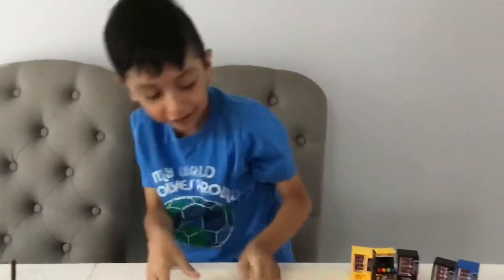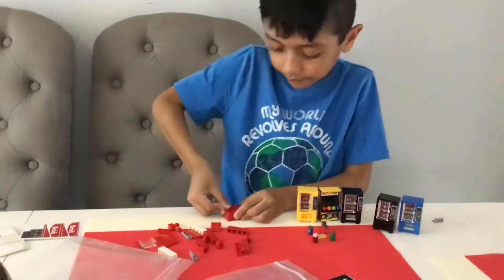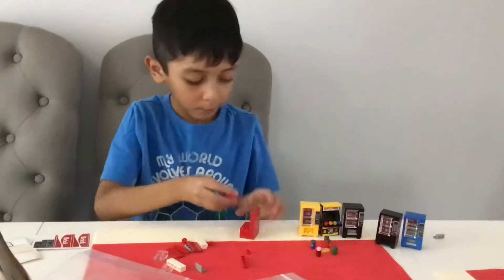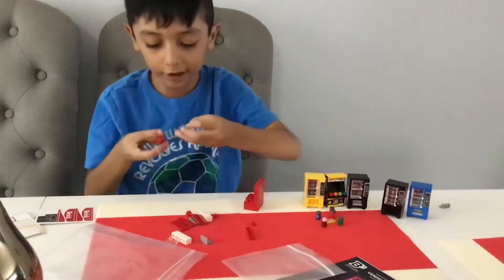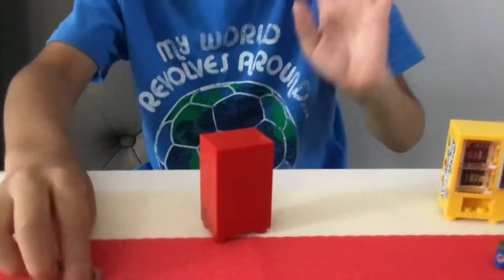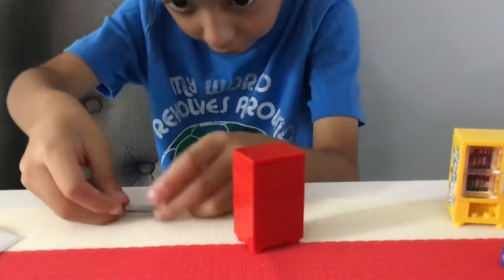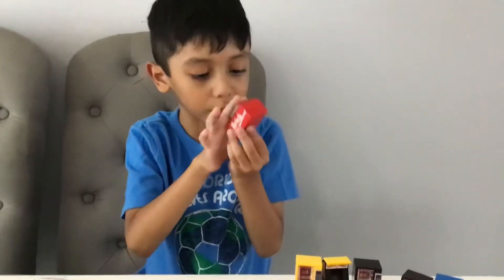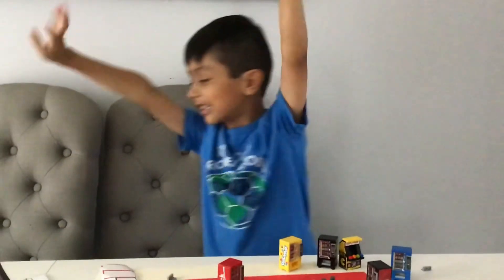LEGO vending machine - The Brick as Coke vending machine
One of the soda vending machines part of the collection at The Brick Show Shop. These LEGO sets are so much fun to put together.